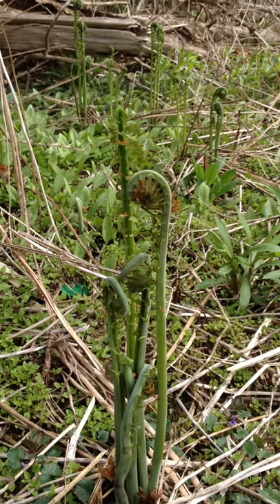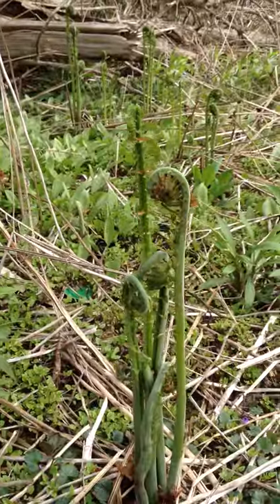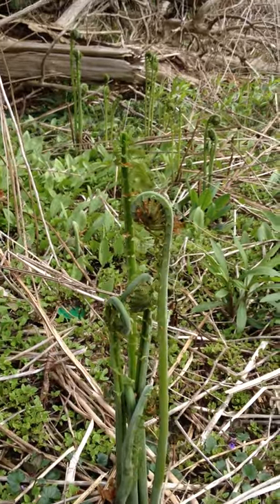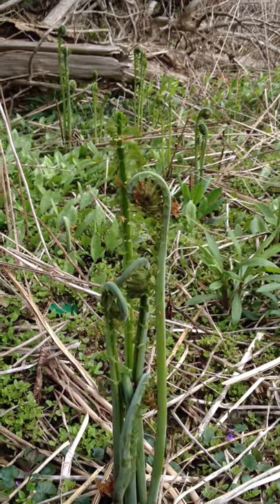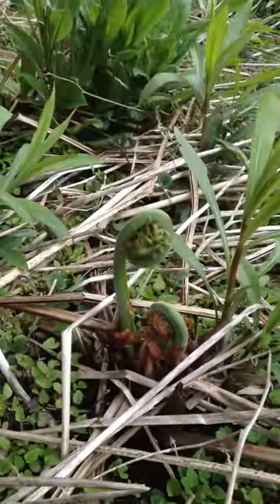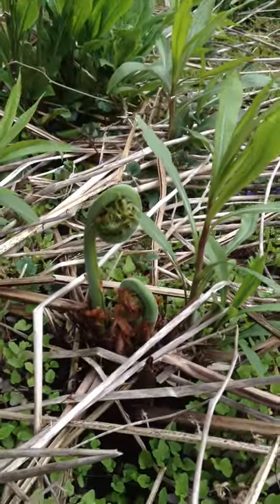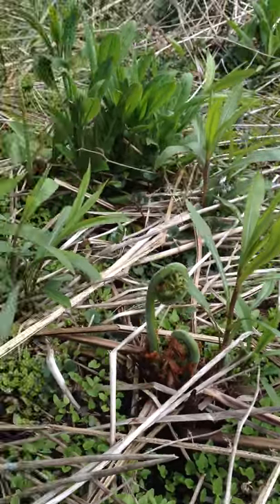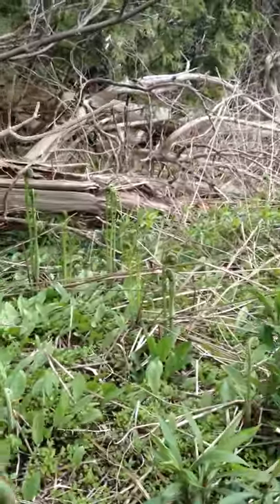Fiddleheads, a wild edible plant.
This is a wild edible that is usually found in early May. Do some reading on the proper preparation of this vegetable, since there are substances such as tannic acid that can cause nausea and vomiting, if you don't prepare them properly.